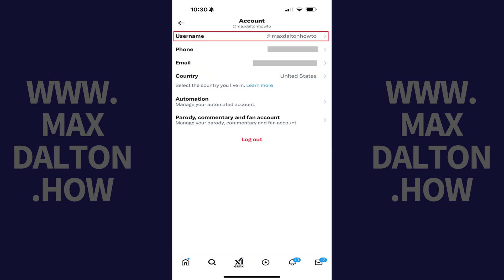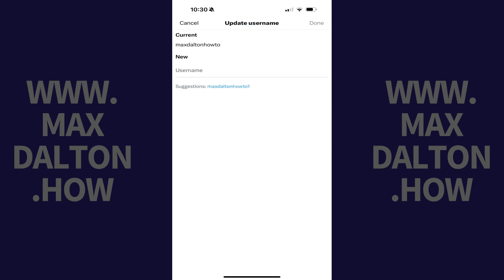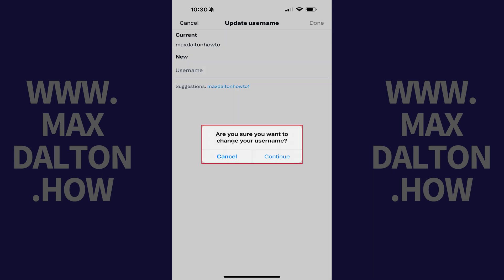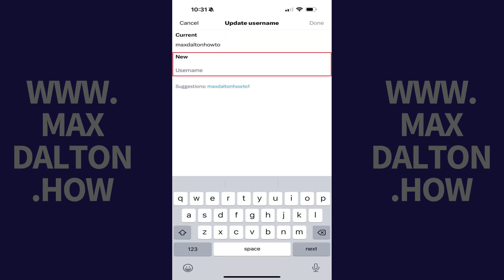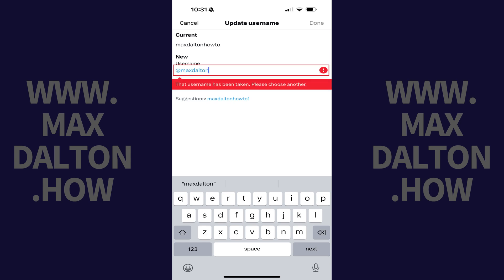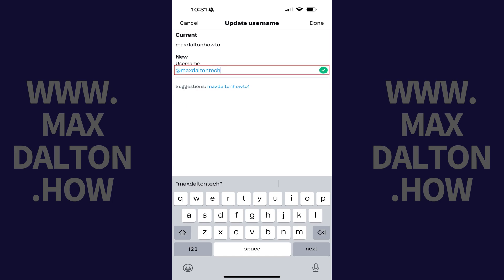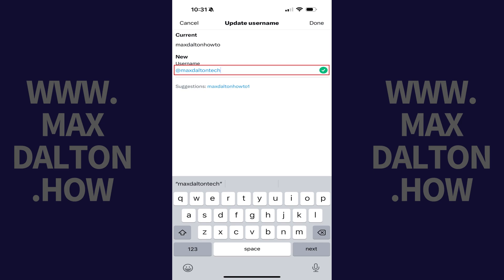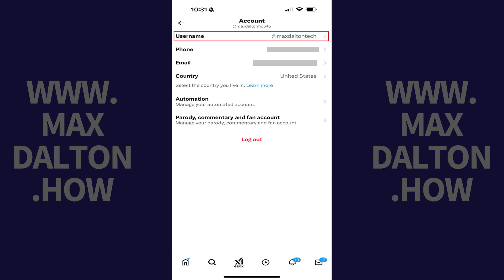How to Change Your Username on X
In this video I'll show you how to change your X username.

Timestamps:
Introduction: 0:00
Steps to Change Your Username on X: 0:05
Conclusion: 1:11

Video Transcript:
Step 1. Tap your profile icon on your X home screen, and then tap "Settings and Privacy." The Settings screen opens.

Step 2. Tap "Your Account" in this menu.

Step 3. Tap "Account Information" in the next menu. The Account screen is displayed.

Step 4. Tap your current X username. The Update Username screen opens.

Step 5. Tap inside of the New field. A window pops up asking if you're sure you want to change your X username. Tap "Continue." You can now move forward with entering a new X username.

Step 5. Enter what you want to be your new X username in the New field. As you type, if you enter a username that's already been taken, you'll see a note that username is no longer available. Alternatively, if you enter a username that's available, you'll see a green check mark displayed next to it.

Step 6. Tap "Done." You'll return to your X account screen, where you'll see your new X username in the Username field.